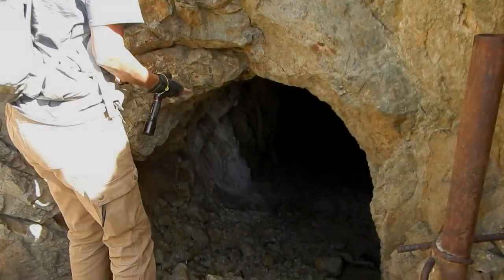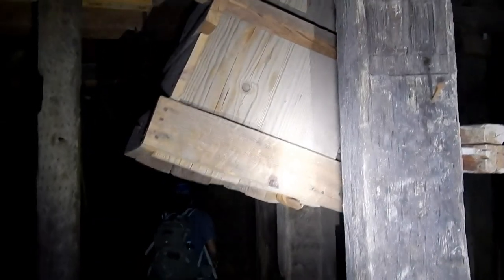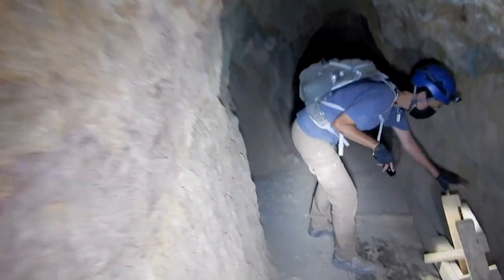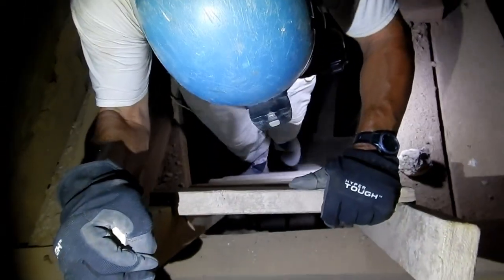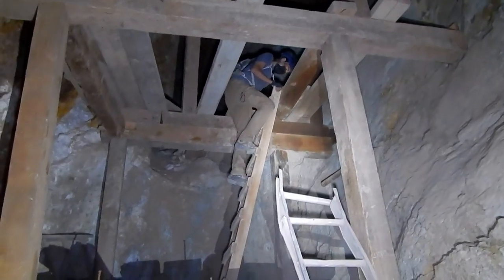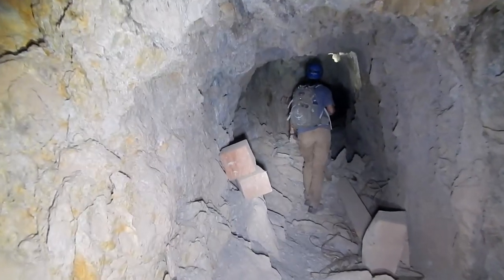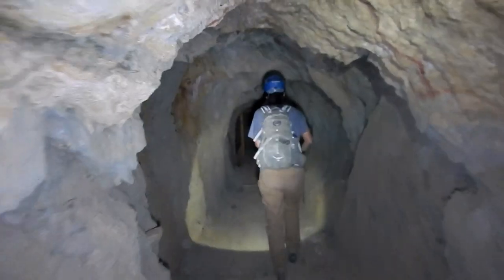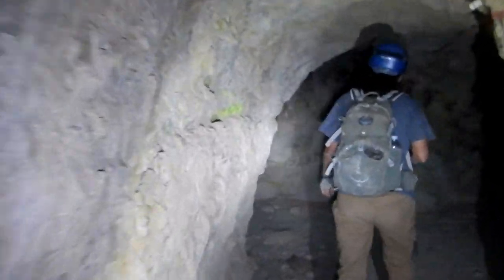Maze Of Sketchy Ladders And Platforms In Abandoned Gold Mine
Yet another sketchy adventure we find ourselves in for this explore. We find a huge old hoist room with unique timbering. Nearby we find a ladder that leads down into a large stope and beyond to a maze of ladders and platforms below that. We climb down as far as we could to see what we could find.